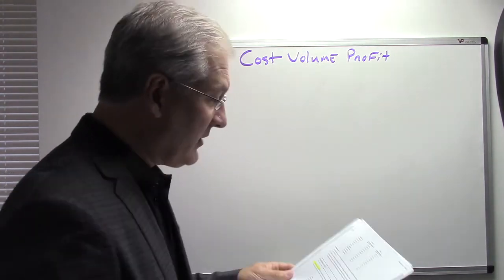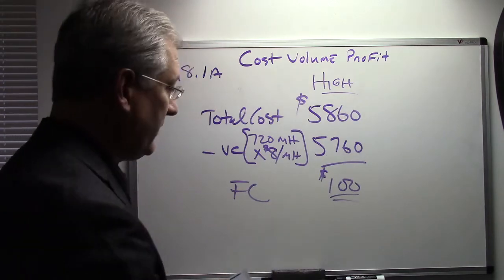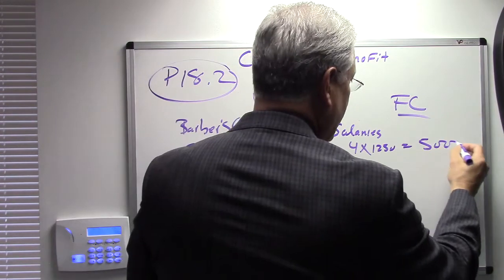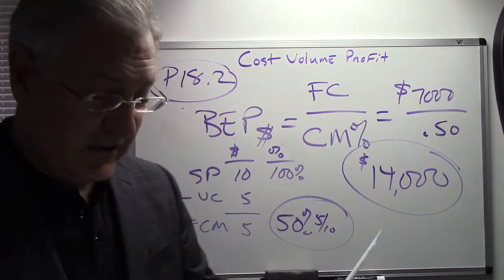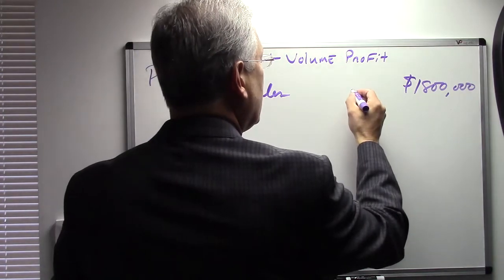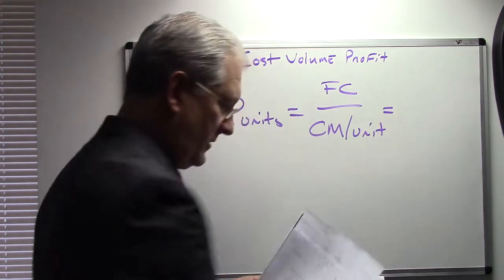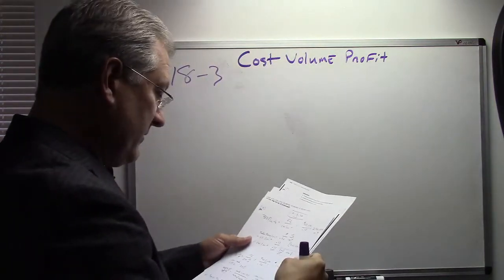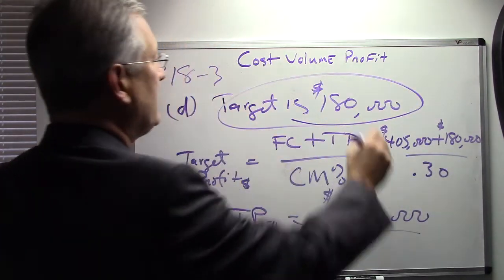MA Chapter 18 Cost Volume Profit: Solutions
Kimmel 7th edition Cost Volume Profit Solutions Chapter 18 P1, P2 and P3